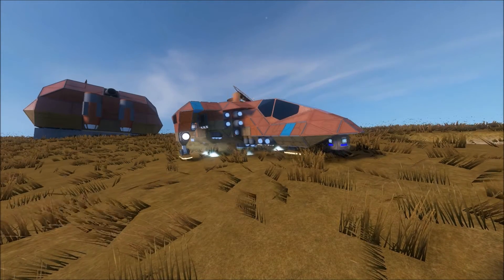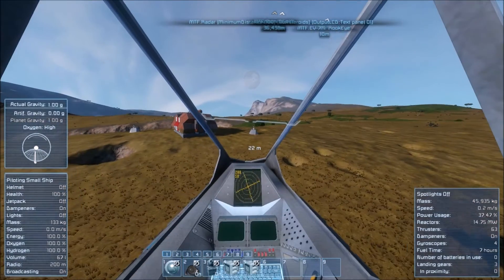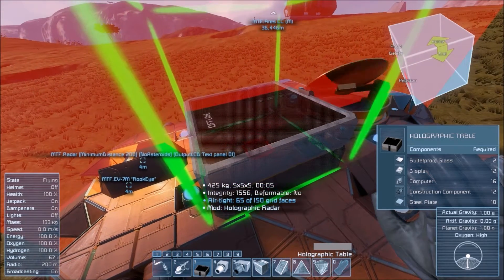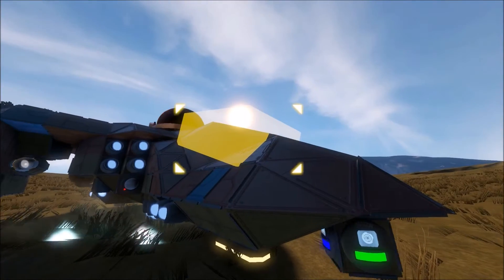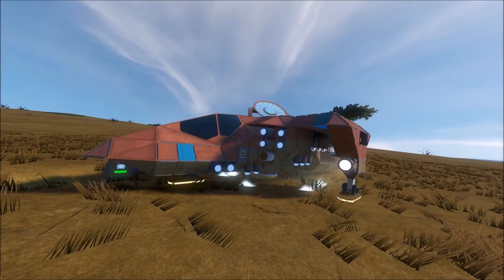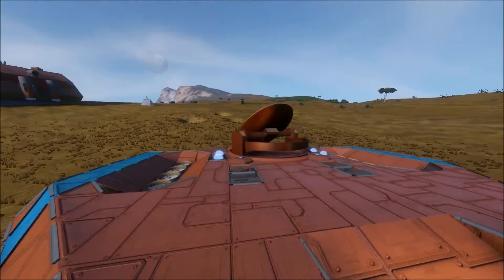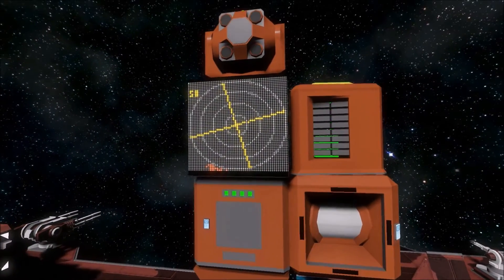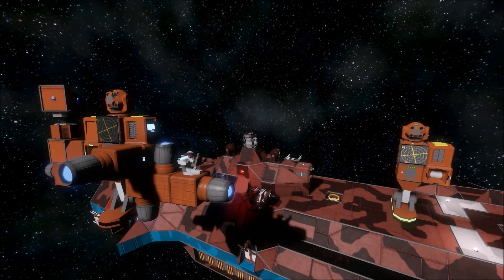[SPACE ENGINEERS] Radar AWACS Datalink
Lets talk about the concept of AWACS in Space Engineers.